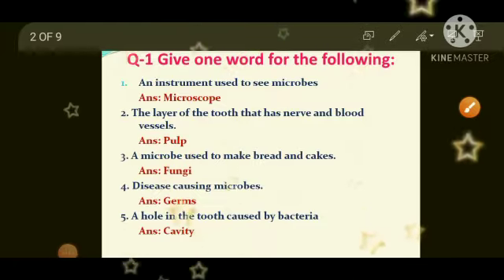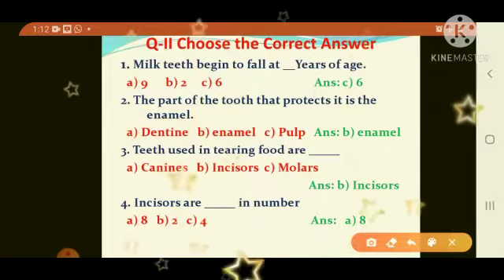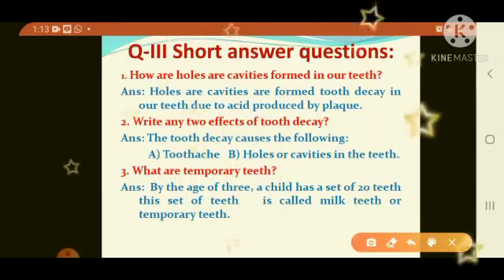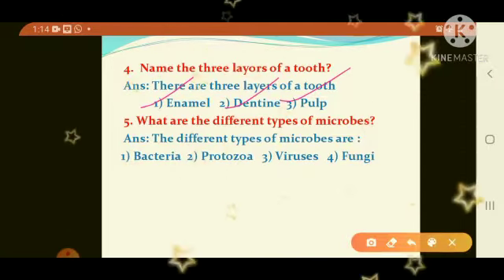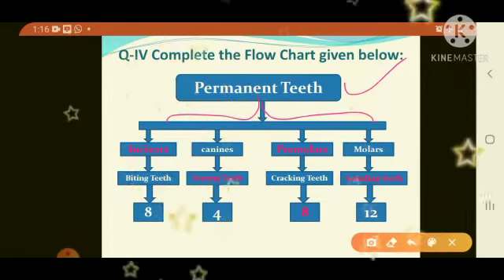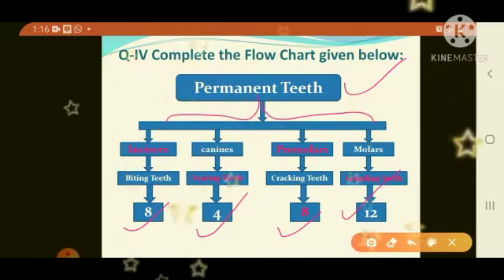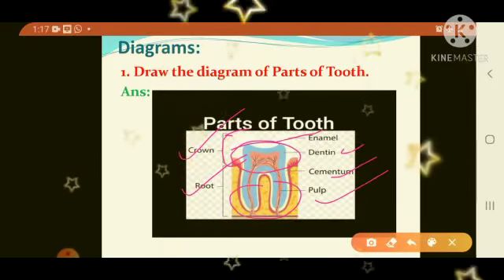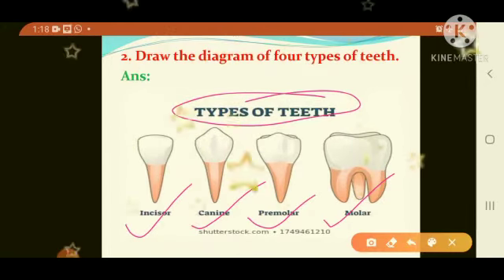Teeth and Microbes- Video 04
Class IV; Science; Ptd by Mrs Vanita Ashrit